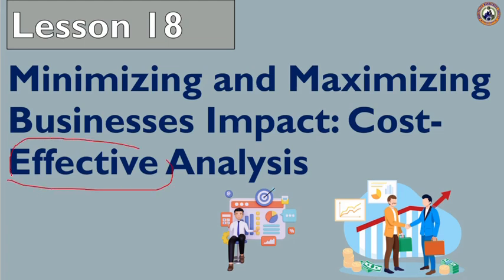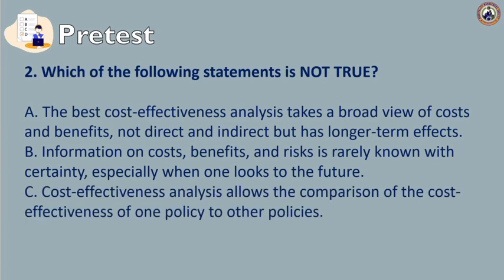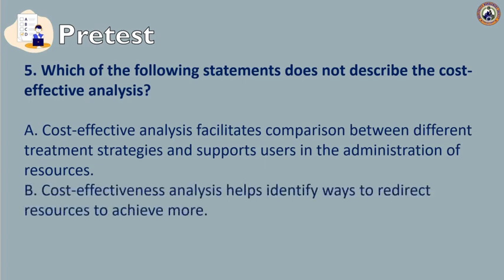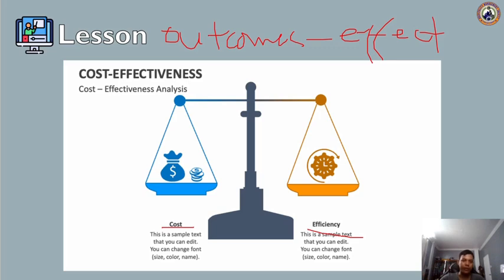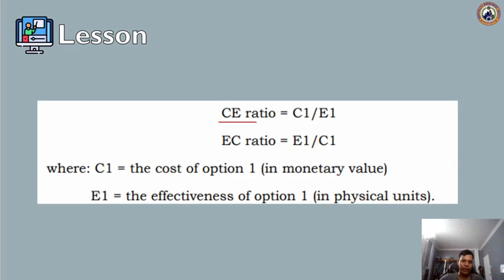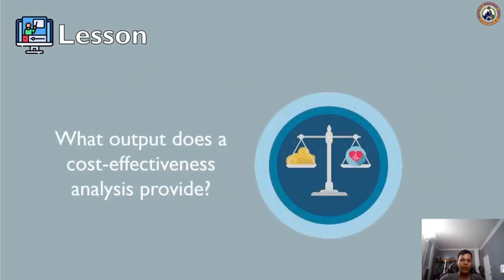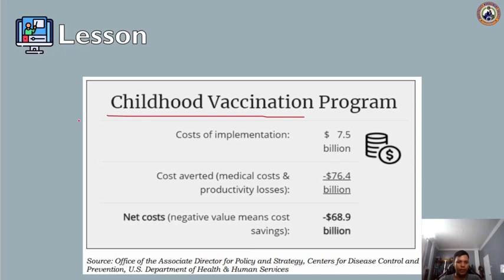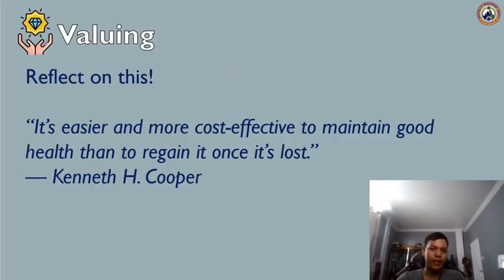Minimizing and Maximizing Businesses Impact: Cost-effective Analysis | Applied Economics